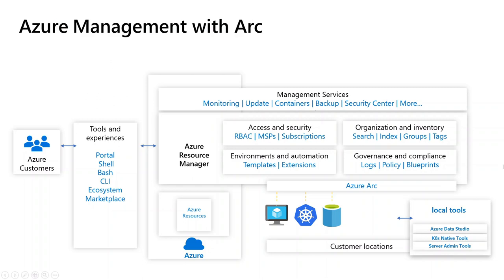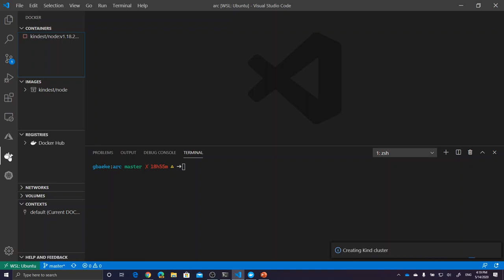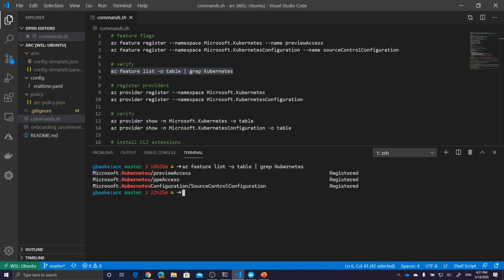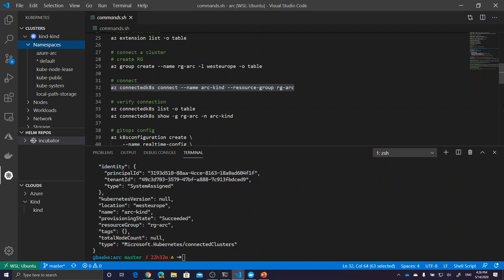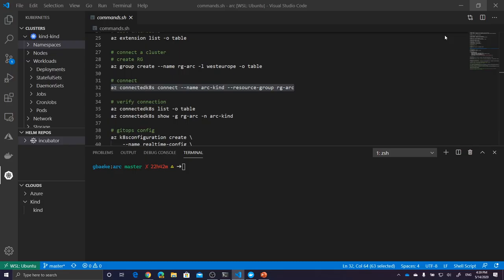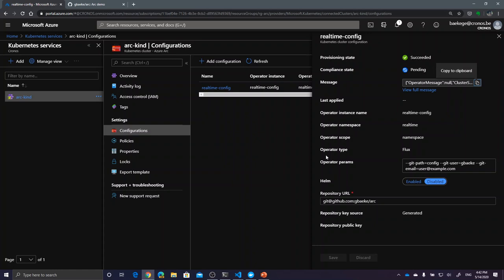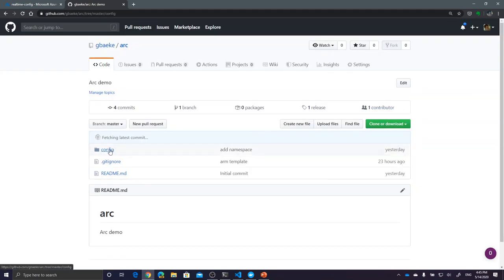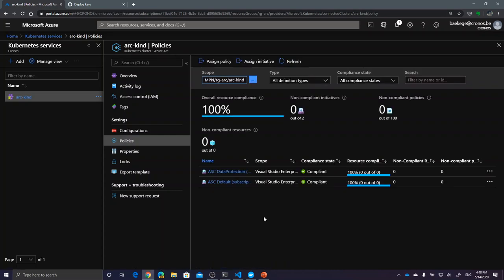Getting started with Azure Arc for Kubernetes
In this video, I take a look at installing Azure Arc for Kubernetes. Azure Arc projects any Kubernetes cluster into Azure Resource Manager as a connected cluster object. From the connected cluster object, you create GitOps configurations that automatically deploy Kubernetes resources from a git repository. At this moment, Microsoft uses Weaveworks Flux as the only supported GitOps operator.

This video is based on the preview of Azure Arc.